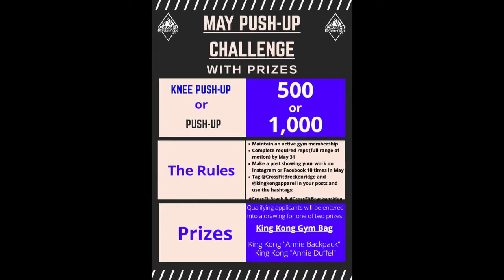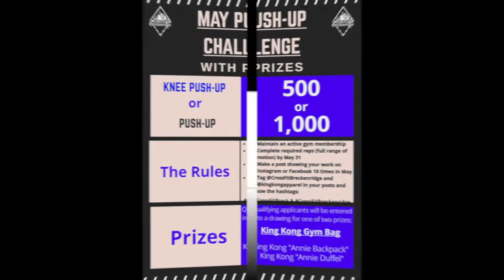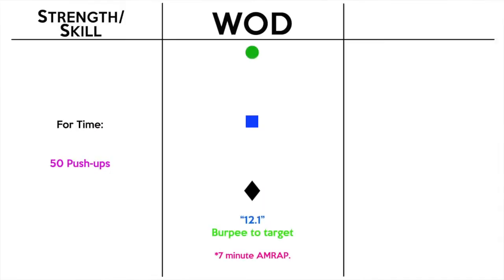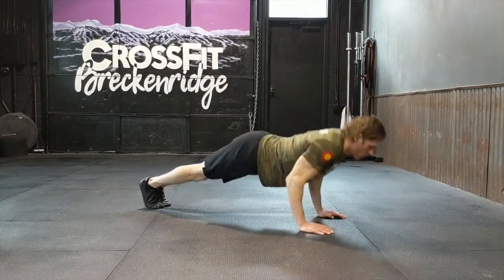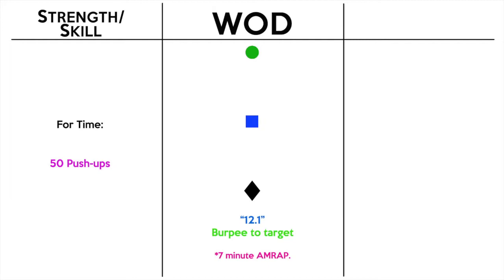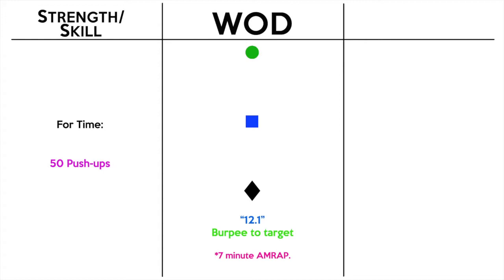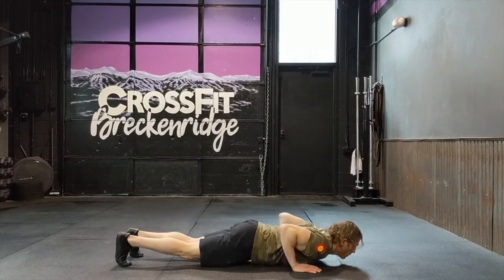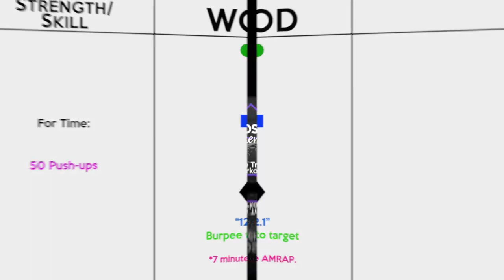Offsite Training 5/2/20